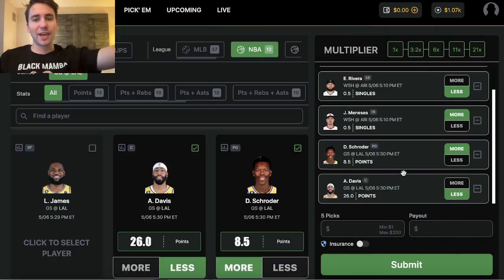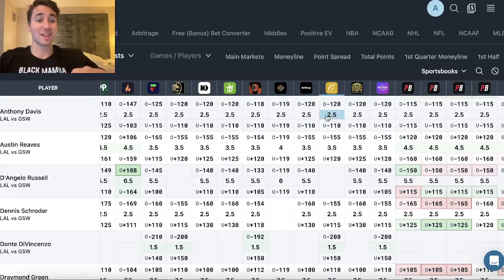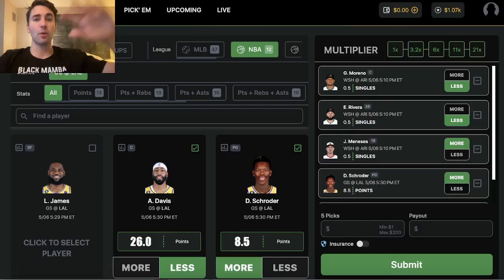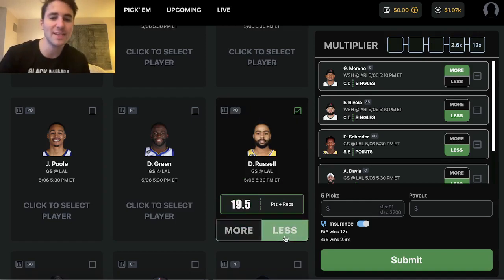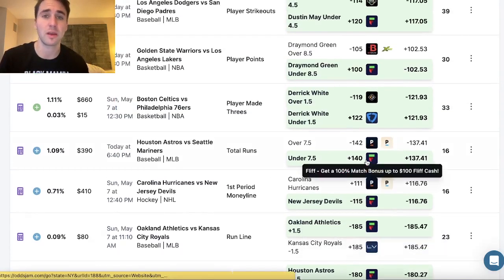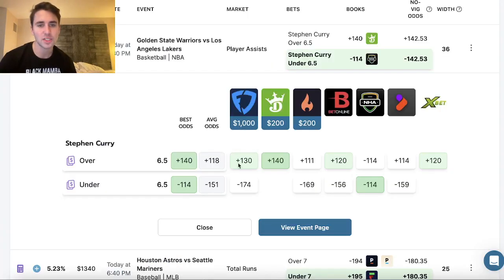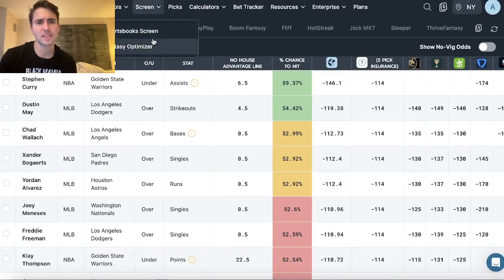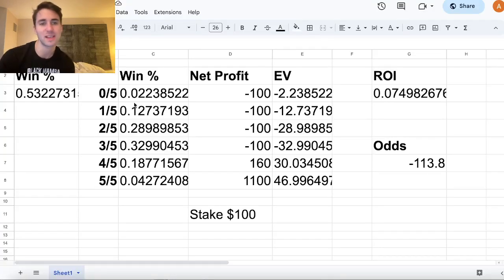Lakers vs Warriors Picks, Predictions: Last Minute NBA Prop Bets for Game 3!